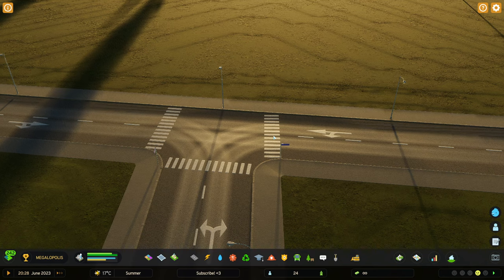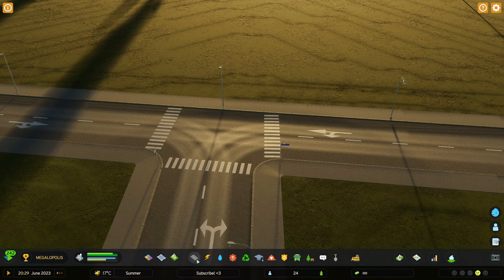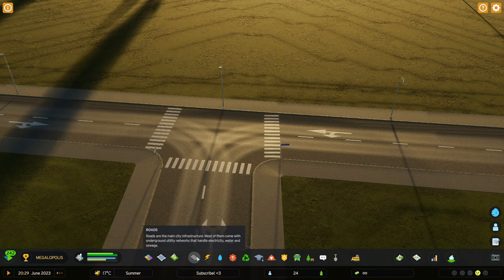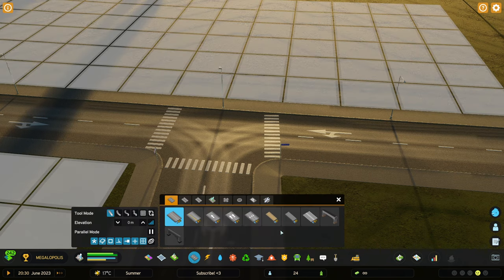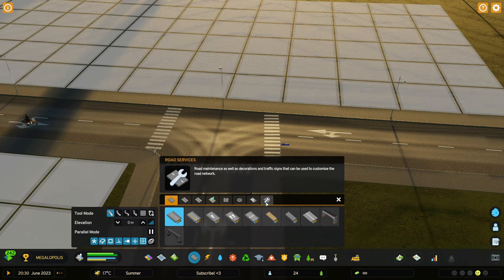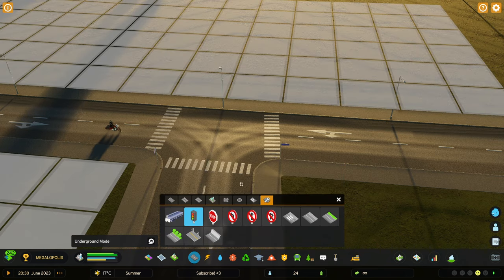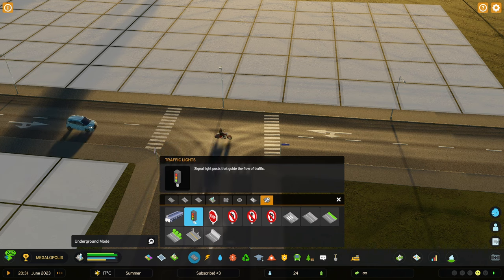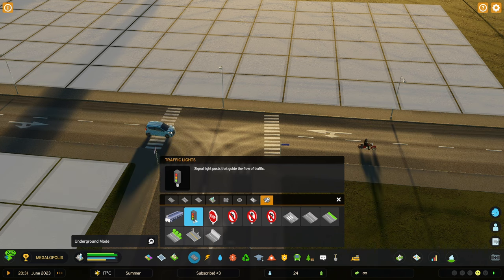How to Place or Remove Traffic Lights in Cities Skylines 2?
Take control of your city's traffic flow in Cities Skylines II by learning how to place or remove traffic lights. This tutorial will guide you through the process of strategically adding traffic lights at intersections to manage vehicle movement and, when needed, removing them to optimize traffic flow.

On my channel, you will find other video tutorials for Cities Skylines 2, so if you are still looking for some help then play the playlist below: